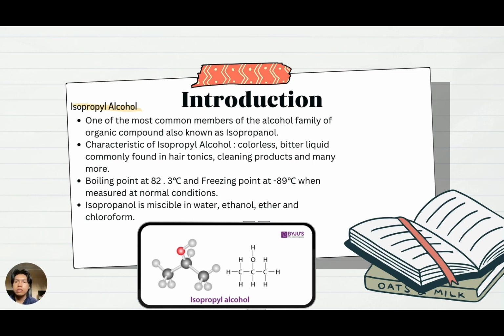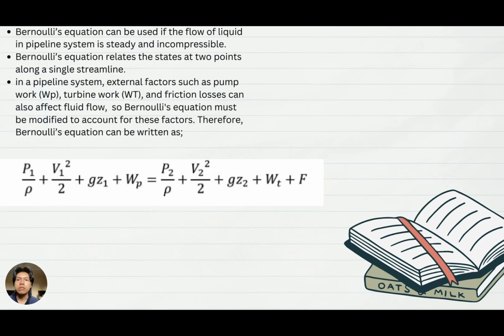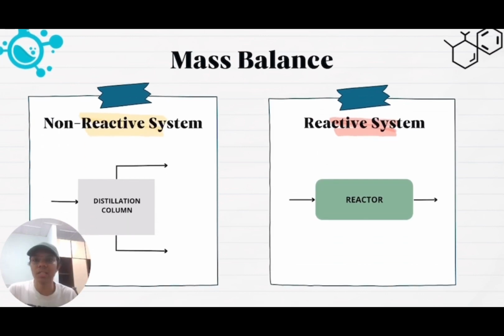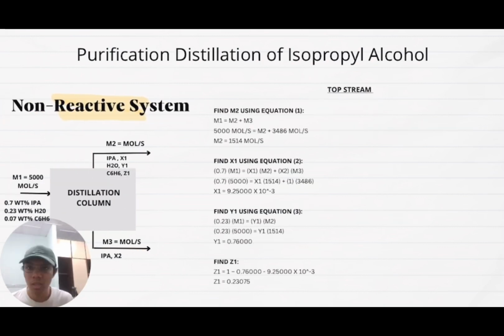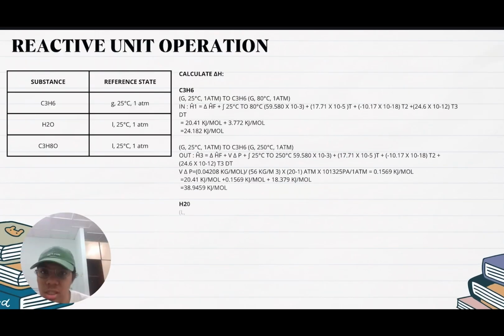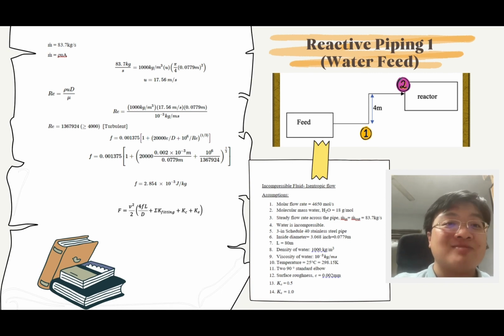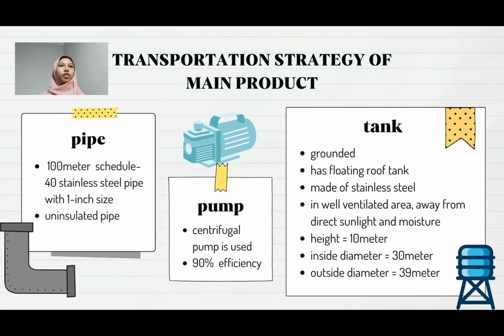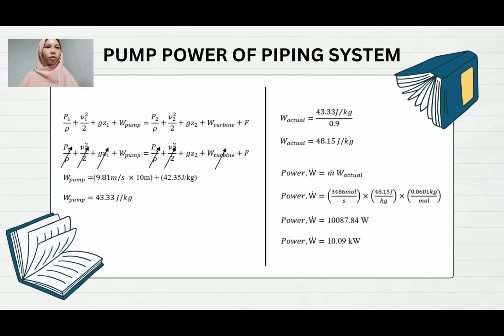CHEMICAL ENGINEERING : INTEGRATED DESIGN PROJECT